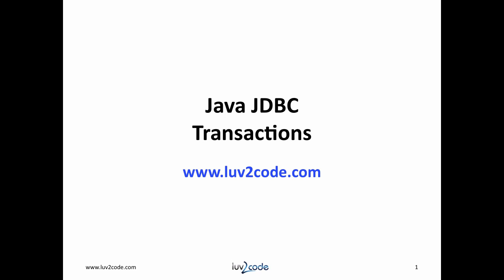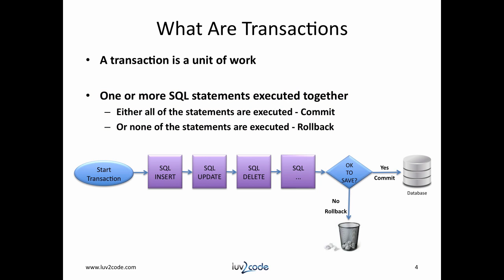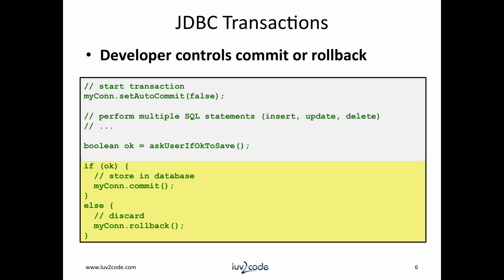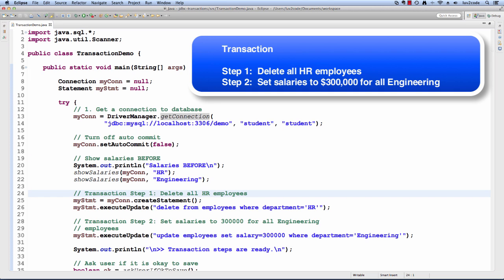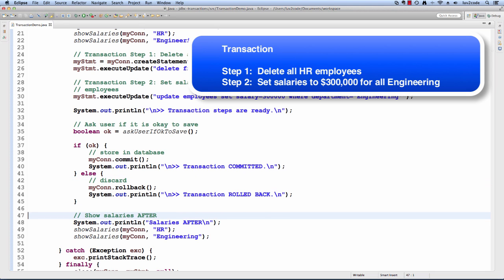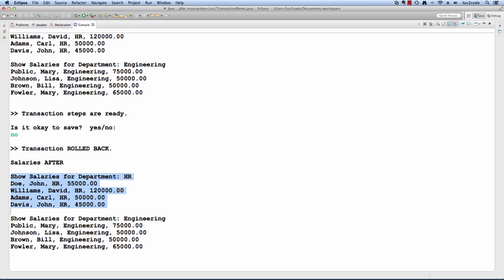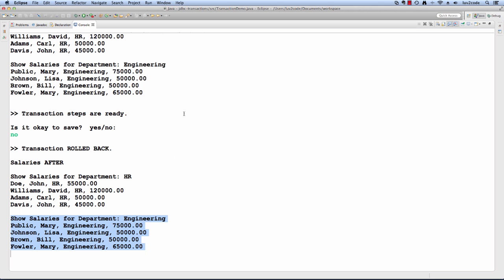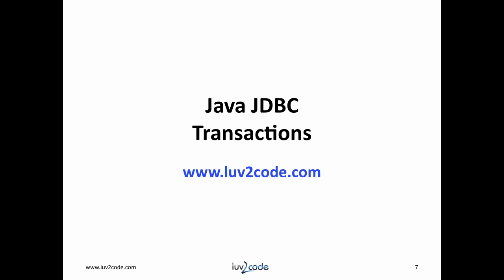Java JDBC Tutorial – Part 7: JDBC Transactions with MySQL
In this video tutorial we will learn how to use JDBC transactions with MySQL.

Transcript

Time - 00:00
Hi this is Chad (Shod) with luv2code.com. Welcome back to another tutorial on Java JDBC, In this video, we'll learn how to use transactions with JDBC. We will first define what transactions are, then we'll learn how to develop transactions with JDBC. For this tutorial, we'll use the following table: employees. The table also has sample data for testing. I have a SQL script that will create the table and add sample data for you.

Time - 00:32
A transaction is basically a unit of work. You can execute multiple statements together. Based on your application if everything is okay, all of those statements are executed together. This is known as a commit. If there's a problem then none of the statements are executed. This is known as a rollback. In the diagram, if it is okay to save then we commit the statements to the database. If it is not okay to save then we rollback, effectively throwing away the changes.

Time - 00:58
By default auto commit is set to "true". You have to explicitly turn it off to set auto commit to "false". At this point the developer controls the commit and rollback. This is very straightforward. If you want to commit, then you call the commit method. Likewise if you want to rollback, then you call the rollback method. That's it.

Time - 01:17
Let's look at this with a code snippet. At the beginning, we set auto commit to false. Then we can perform multiple SQL statements like insert, updates and deletes. Next we can ask the user if it's okay to save. This is simply a call to the helper method that would get input from the user. It returns a Boolean value of true or false. Then if okay we commit, else we rollback.

Time - 01:40
Let's switch over to Eclipse and see this in action. I have a simple Java program called Transaction Demo. For the transaction in this example we're going to do the following: the first thing we're going to do is delete all HR employees and then we'll update the Engineering salaries to $300,000. Pretty funny LOL. Let's walk through the code. The first thing we'll do is we’ll go through and get a connection to the database, we will turn off auto commit by setting it to false. Then just for sanity's sake, we're going to have a, make use of a helper routine called shell salaries and it's going to print up the salaries for the HR and the Engineering departments. It will actually connect to the database and perform a query and get those results accordingly and display them.

Time - 02:24
Then we move into our actual transaction part of it. For our first transaction step we're going to execute an update. In this case we're going to actually do a delete from employees where department equals HR. This is where we delete all HR employees. Then we'll move to the next transaction step and we'll actually set the salaries to $300,000 for all Engineering employees. Nice feature.

Time - 02:46
Then we'll tell the user the transaction steps are ready and then we're going to prompt the user if it's okay to save. This is just a little simple helper method that's just going to read the user input. If the user enters "yes" it's going to return "true", if the user enters anything else like "no" it will return false. If it's okay then we will commit the data in the database and we'll print out "transaction committed", else we'll rollback the information. Also, finally as another sanity check we'll print the salaries after this step of code, so we'll print out the information for HR and for Engineering.

Time - 03:24
I just ran the application and we'll just go look at the output here. At the beginning we display the salaries before, so information for the HR department and also the salaries for the Engineering department. It tells us that the transaction steps are ready, is it okay to save, yes or no? At this point I'm going to say "no" and I'll hit enter. Then it's going to go through and it’s going to tell us "Hey the transactions were rolled back" and also as a sanity sake, they're going to display the salaries after.

Time - 03:55
Here's information for HR so we know we the transaction didn't execute because we were trying to delete HR employees but they're still here in our database. A similar thing here for engineering where we're trying to increase all the salaries to $300,000 but again that's not their original values so we know that the transaction was rolled back successfully.

[snip] See the "Transcript" tab for details...